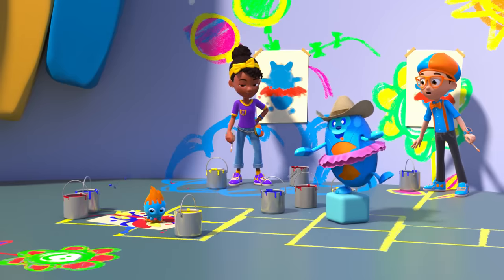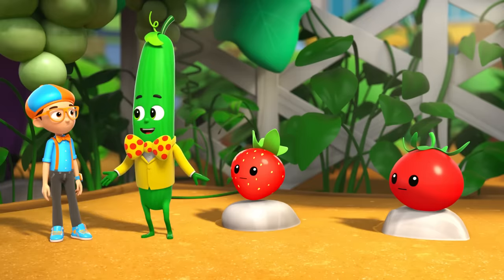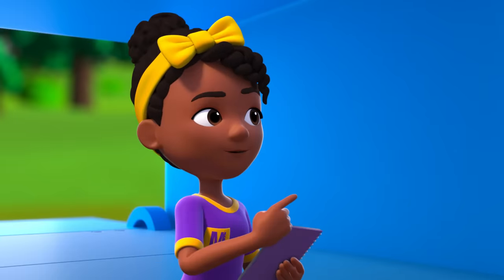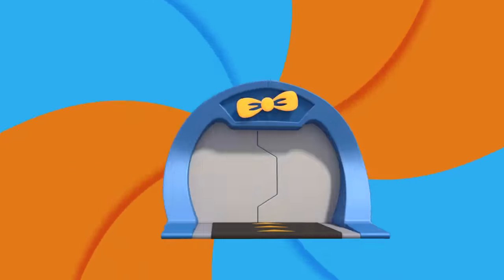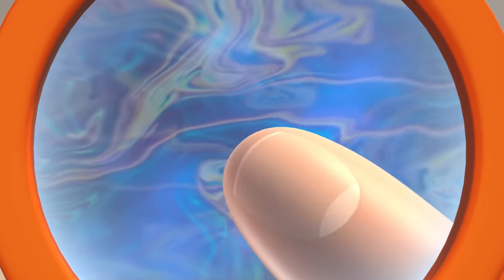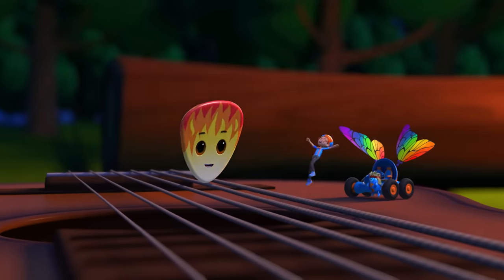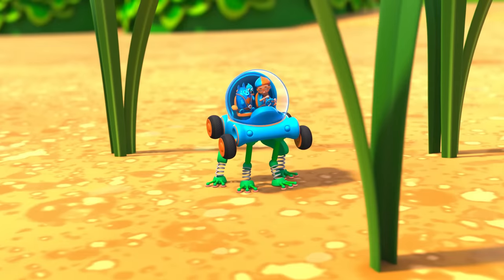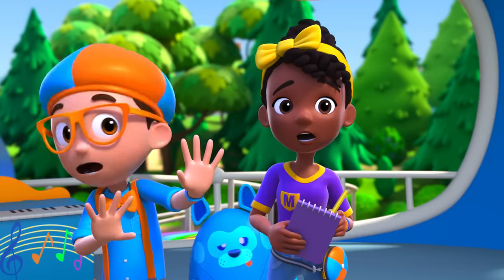Meekah & Blippi's Rainbow Slide at the Playground | Educational Videos for Kids | Blippi Wonders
In Berry’s special intro episode, Blippi, Meekah, and D.Bo learn how to mix colors and have a rainbow painting experience!

Timecodes🌈:
00:00 Paint a Rainbow
03:57 Ultimate Playground
07:31 Fruit & Vegetables
10:43 Smallest Dino
14:22 Popsicle
17:15 BlippiMobile
20:54 Monster Truck
24:24 Spring Chick
28:08 Planets
31:23 Earth Day Song
34:51 Bubbles
38:20 Soggy Cereal
41:59 Lions
45:23 Guitar
49:03 Blippi Learns Rainbow Colors
52:06 Sand
55:37 Burp
59:07 Buried Treasure
1:02:46 Curiosity Crew